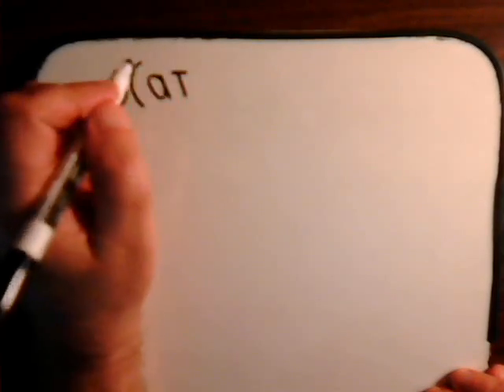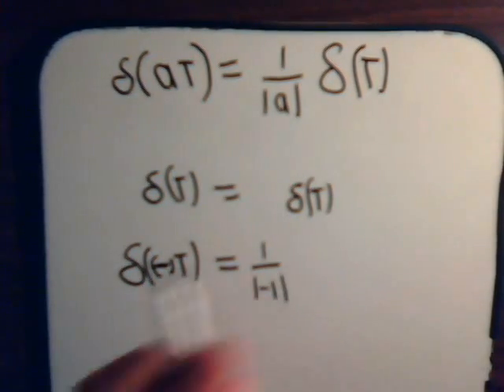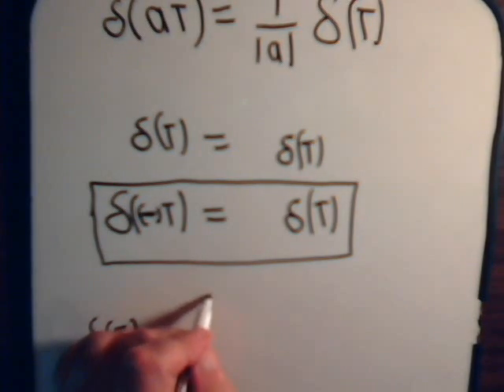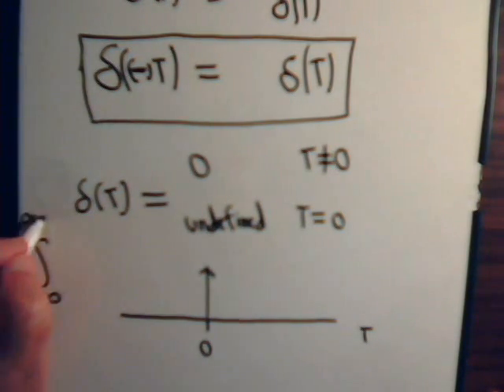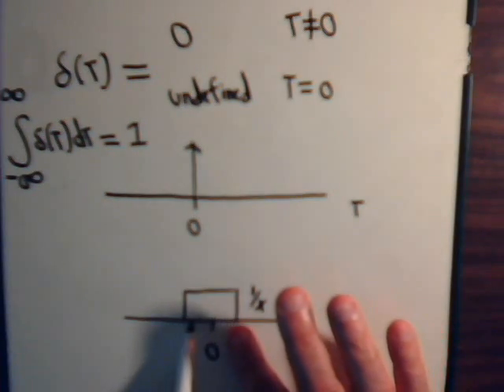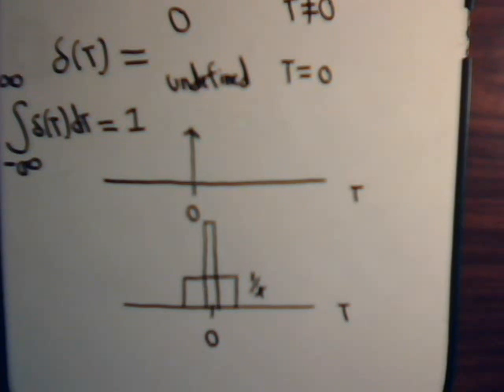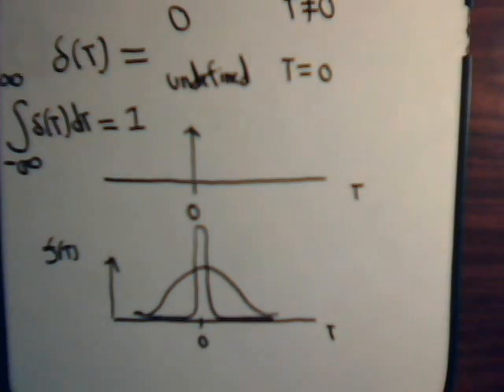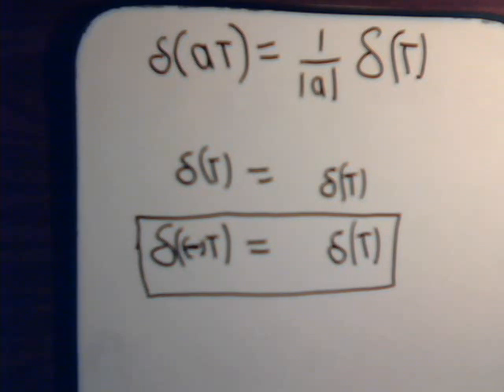Differential Equations: Dirac Delta Function - Even Function (Proof)